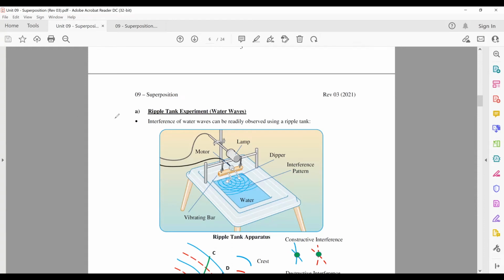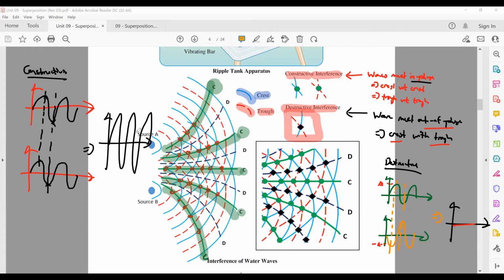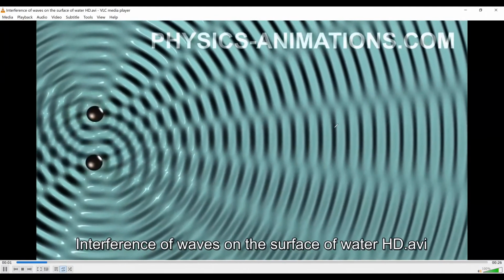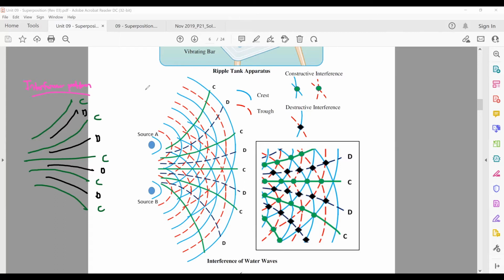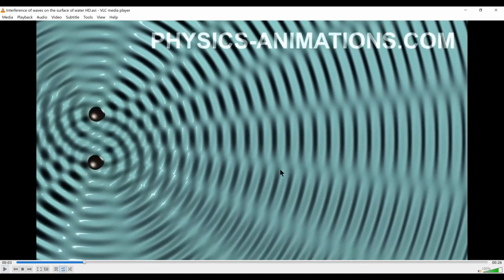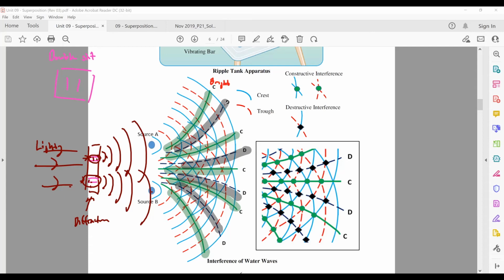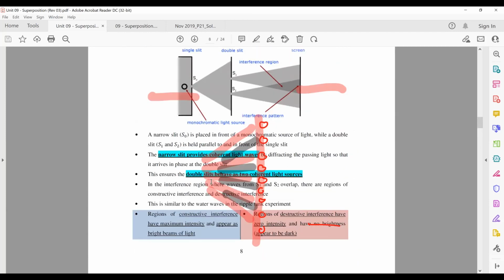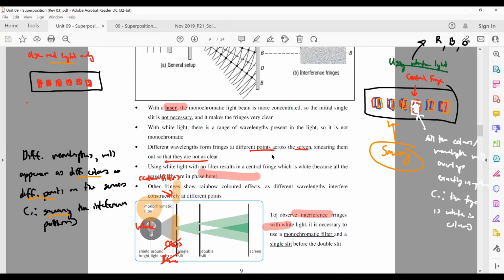[Archived] AS - Superposition (Lesson 2)